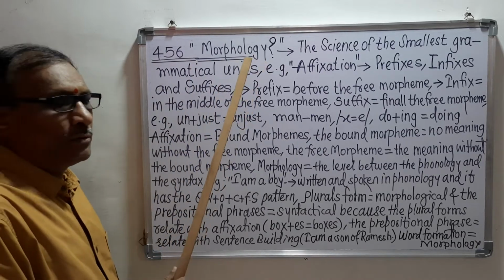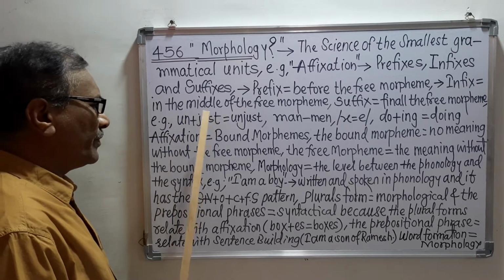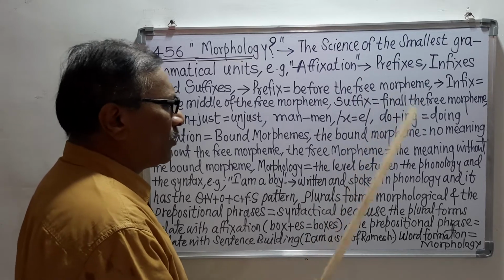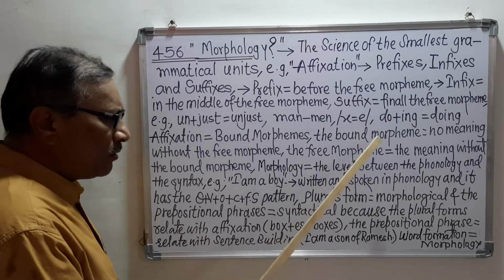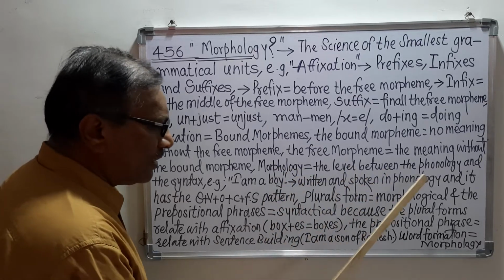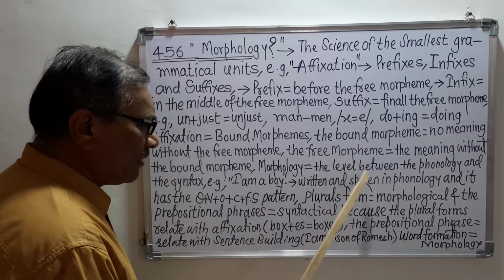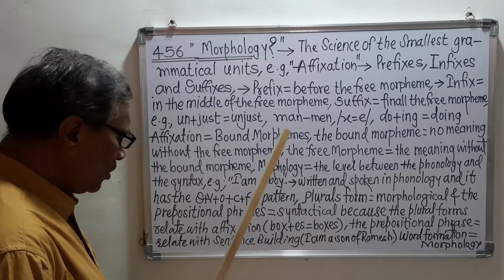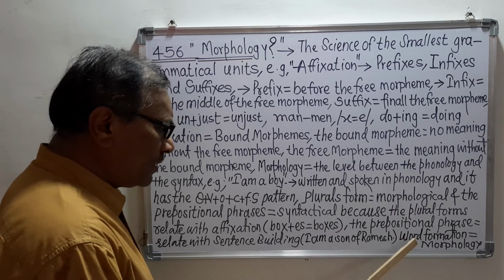456| WHAT IS MORPHOLOGY?| LINGUISTICS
What is Morphology?|Linguistics|@englishliteratureweb
This video shall improve your knowledge towards the topic of morphology with the perfect knowledge you expected.
-Morphology is the science of the smallest grammatical units.
E.g. Prefixes, Infixes and Suffixes
-Prefix comes before the free morpheme. E.g. un+just =unjust
-"un" is the bound morpheme and "just" is the free morpheme. The bound morpheme gives no meaning without the free morpheme and the free morpheme gives the meaning without the bound morpheme.
-Infix comes in the middle of the free morpheme. E.g. man-men, woman=women and goose=geese
-Suffix comes after the free morpheme. E.g. do+ing =doing
-Prefix, infix and suffix are known as the affixation and the affixation is called the bound morphemes.
-Morphology is the level between the phonology and the syntax. E.g. "I am a boy." is a sentence which is written and spoken in phonology and it has the sentence building of s+v+o/c+fs.
-Plural forms are morphological and the prepositional phrases syntactical. Because plural forms are related with affixation and the prepositional phrases with sentence building.
-Words formation is done with morphemes so they come under morphology.